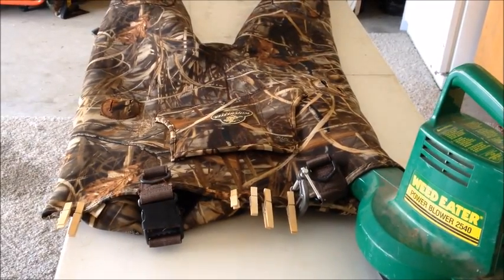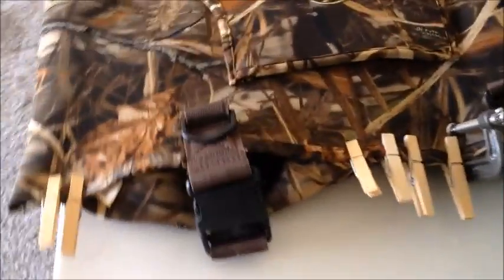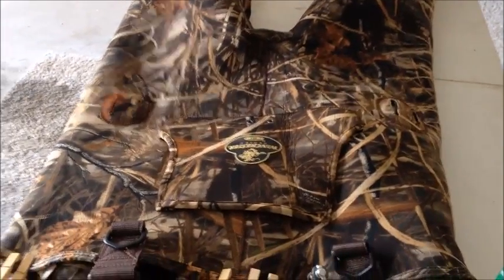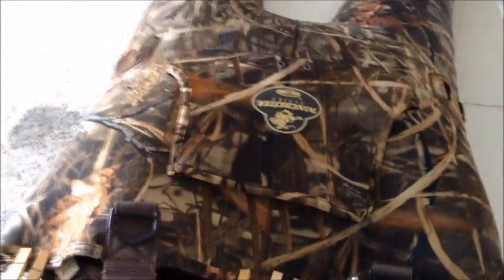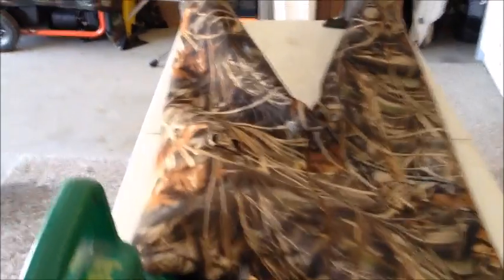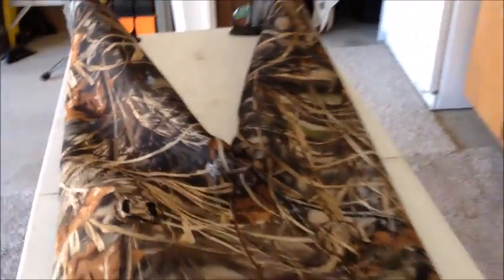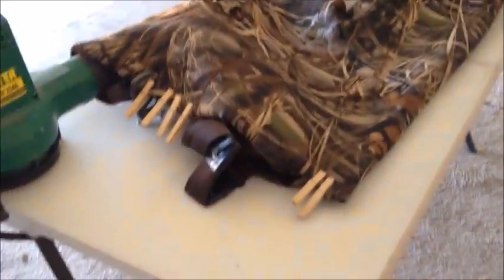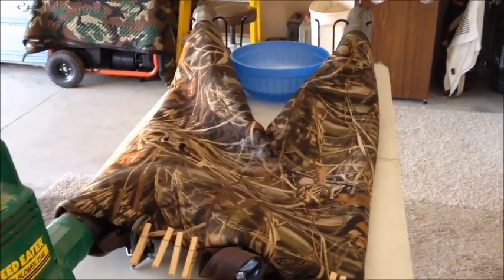How to find holes in neoprene waders with a blower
Easy way to find holes in neoprene waders using a leaf blower and soapy water.